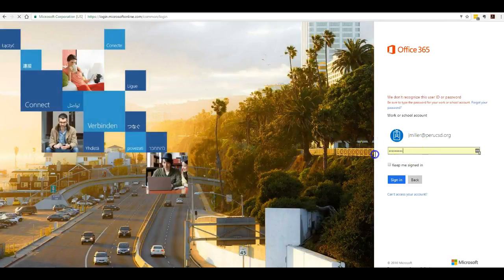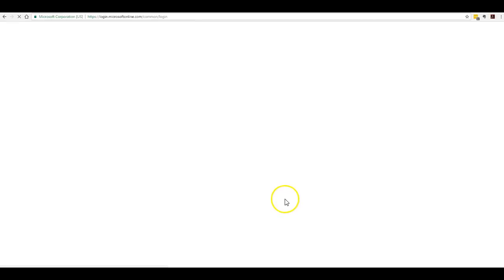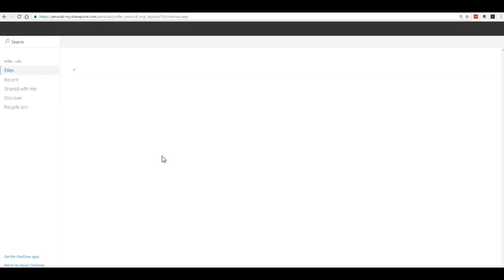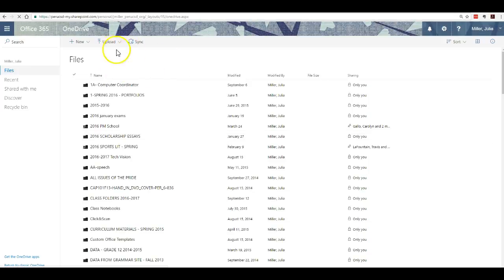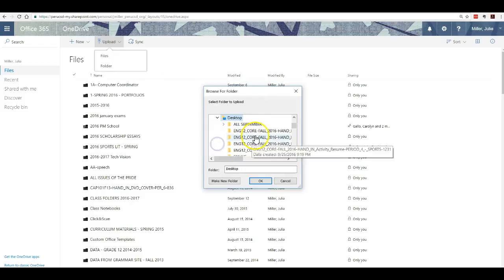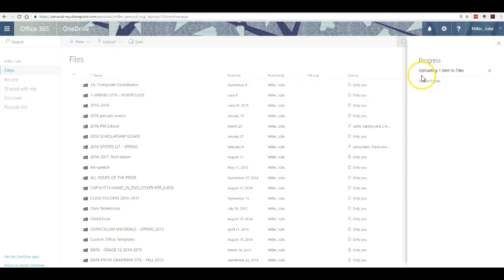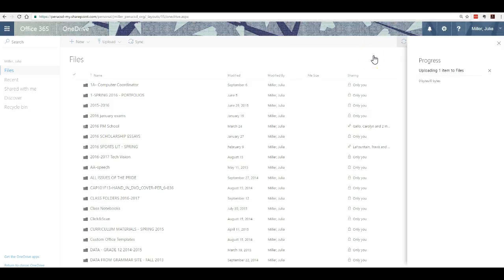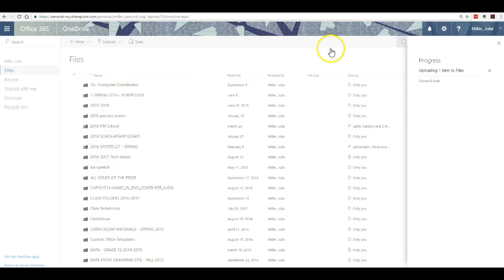upload a folder